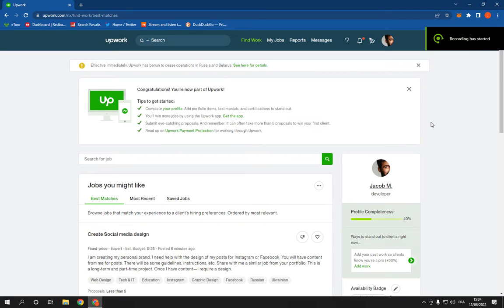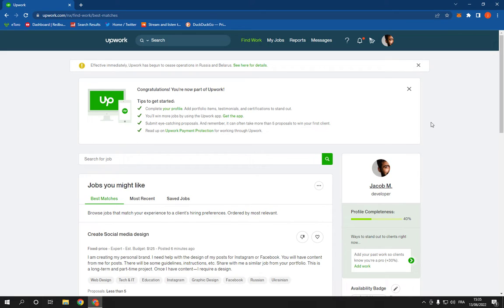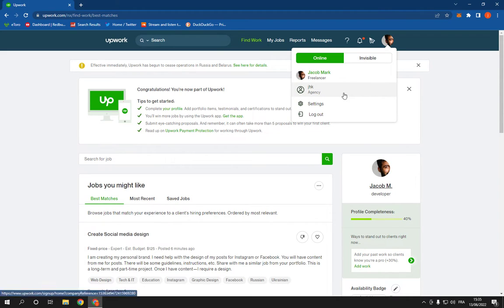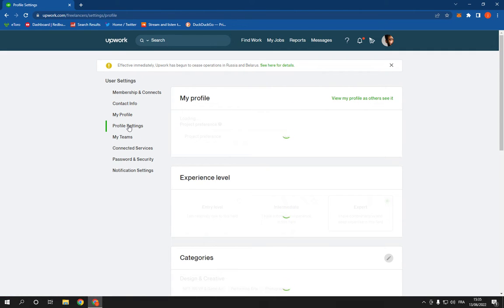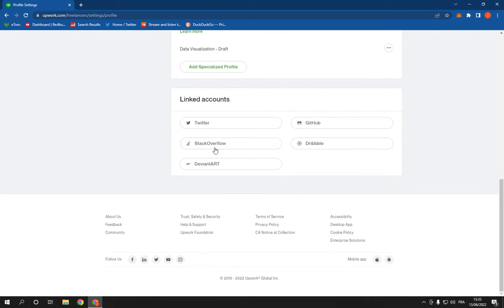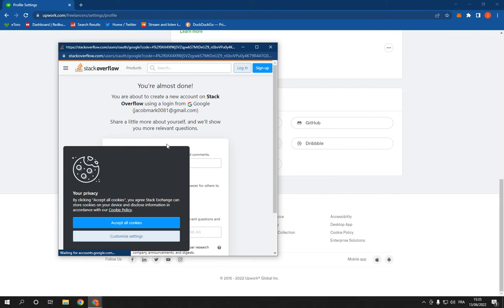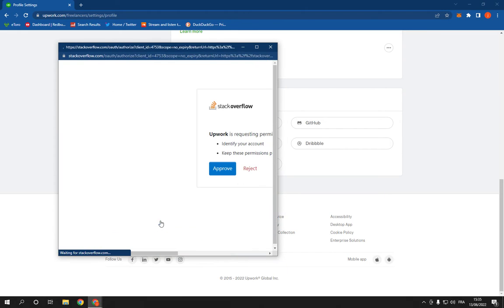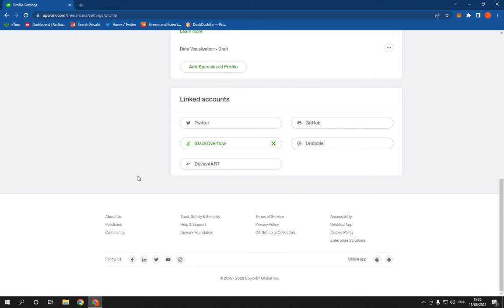How To Link Your StackOverFlow Acocunt With Your Upwork on PC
in this video we discuss :